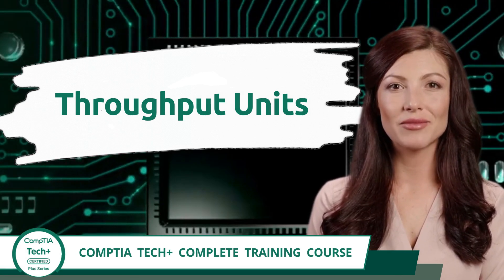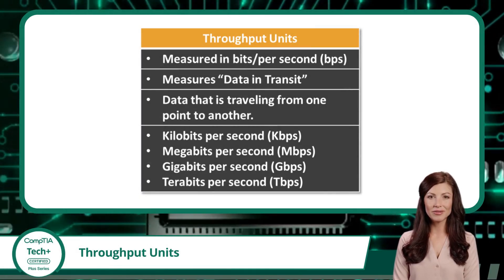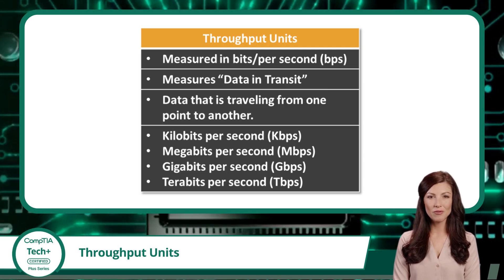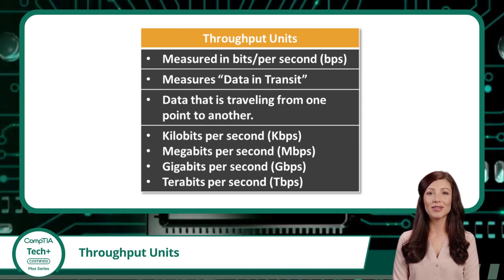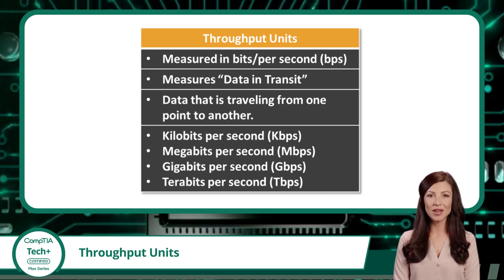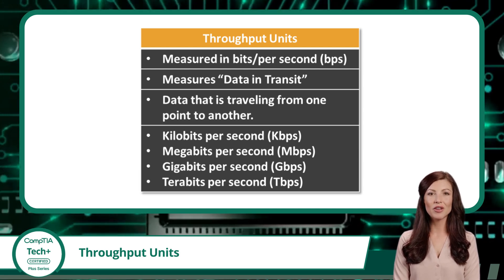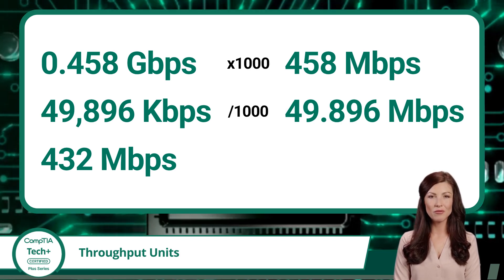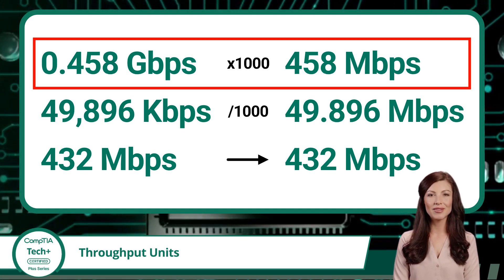CompTIA Tech+ (FC0-U71) | Throughput Units | Exam Objective 1.3 | Course Training Video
CompTIA Tech+ (FC0-U71) | Exam Objective 1.3 | Compare and contrast common units of measure - Throughput Units